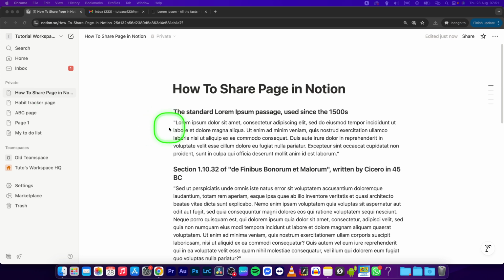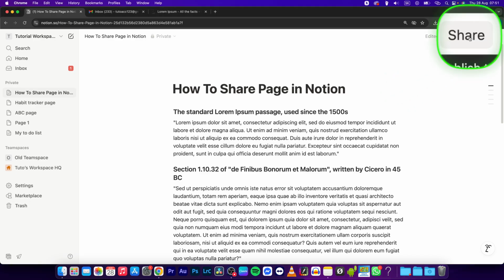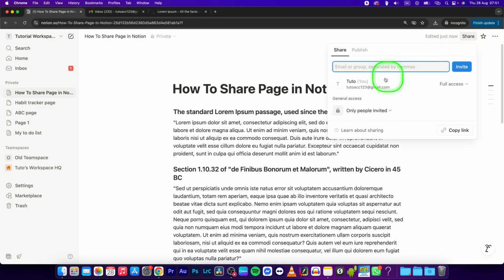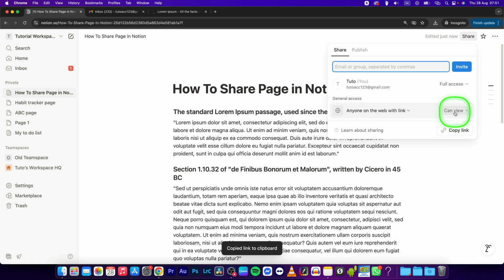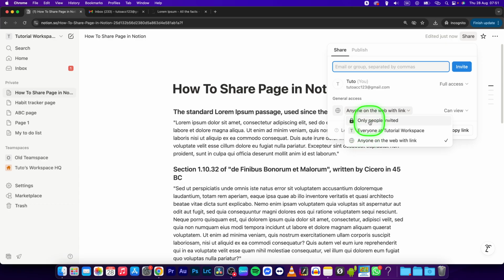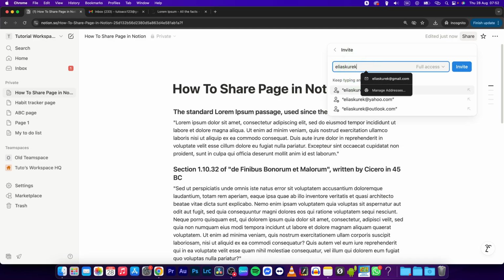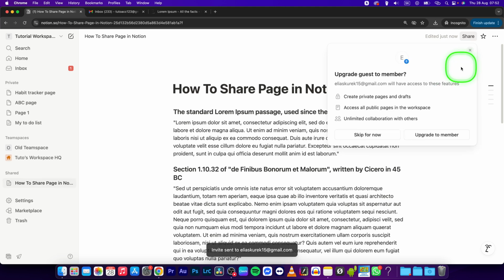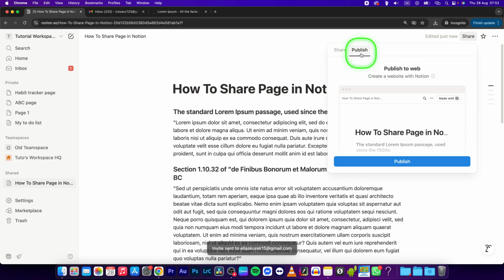How To Share Page in Notion | Make page public | Notion Tutorial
Notion share page tutorial
How to share Notion page
Notion sharing guide
Share content step-by-step Notion
Notion collaboration page tutorial
Make page public in Notion
Notion workspace sharing explained
Invite others to page Notion
Notion page link setup
Notion permissions for pages